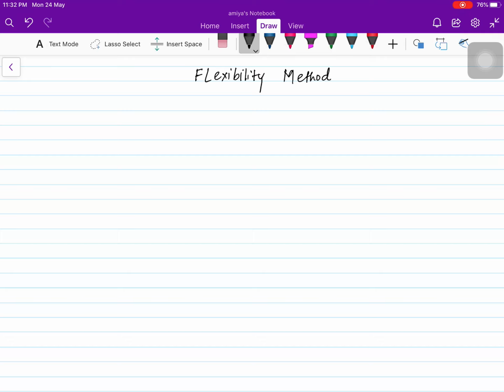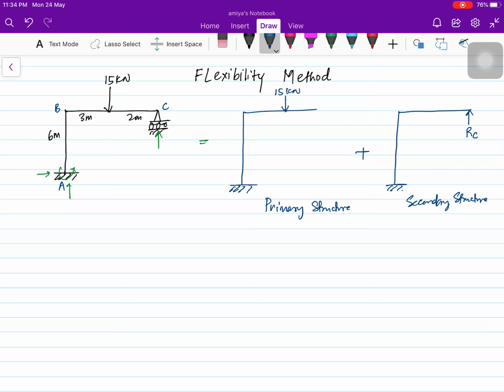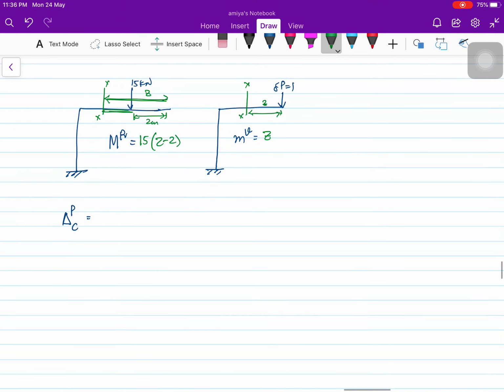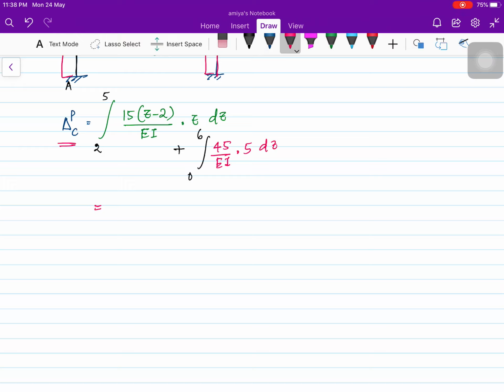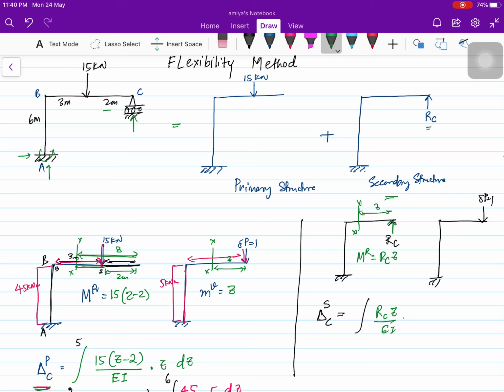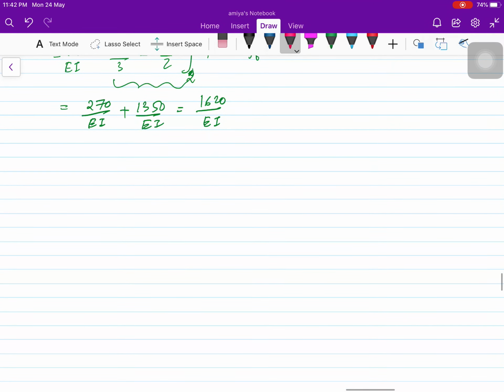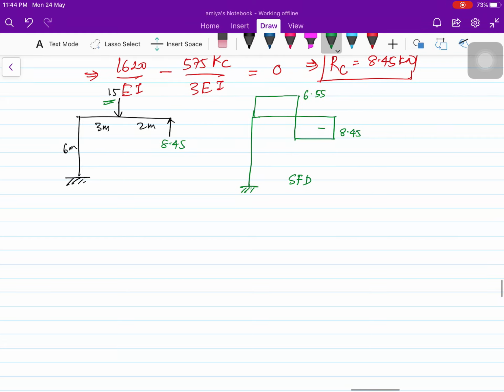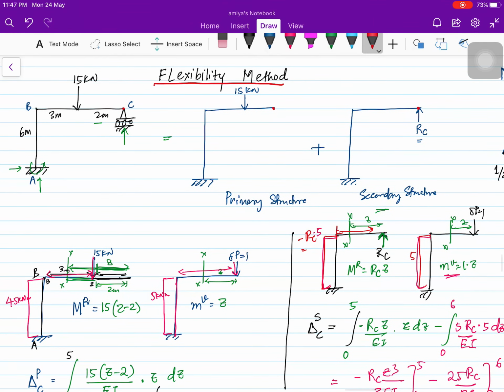Flexibility Method - part 2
Structural analysis of frame using flexibility method